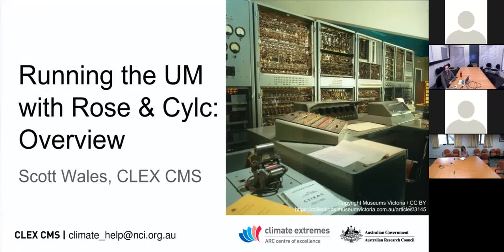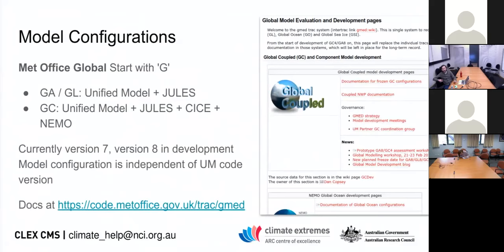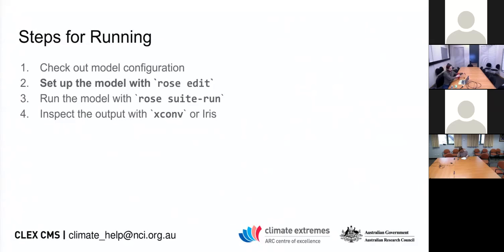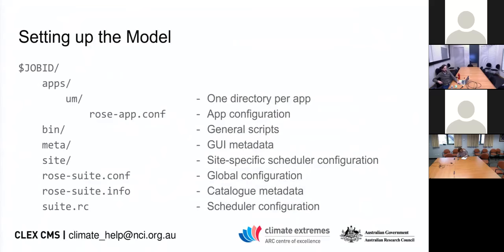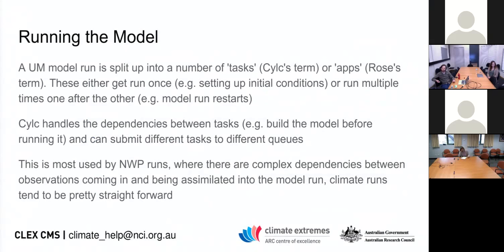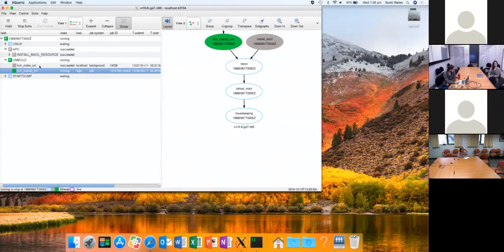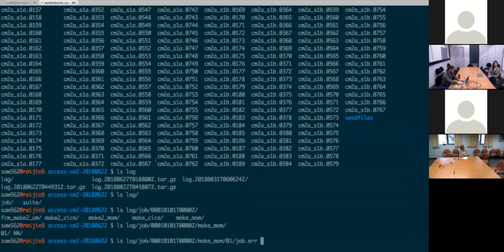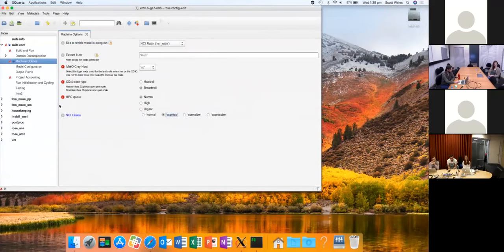CMS Training: Running the UM with Rose and Cylc Overview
Scott Wales (CLEX CMS) gives an overview of how to run ACCESS 2 and the Unified Model with the Rose/Cylc interface